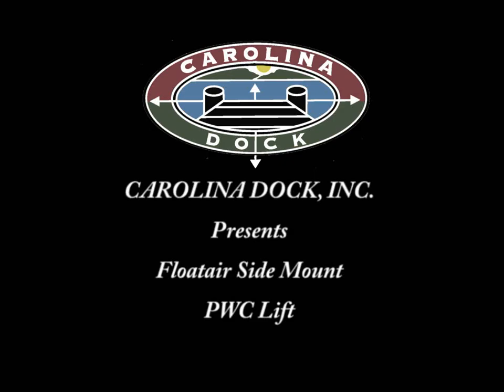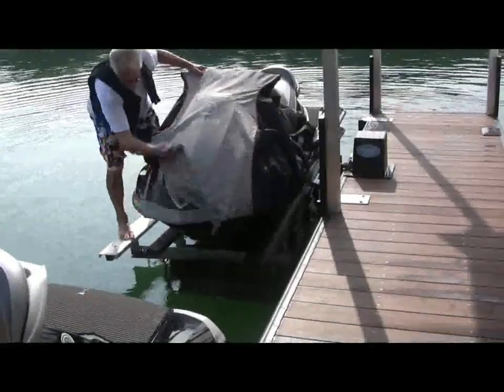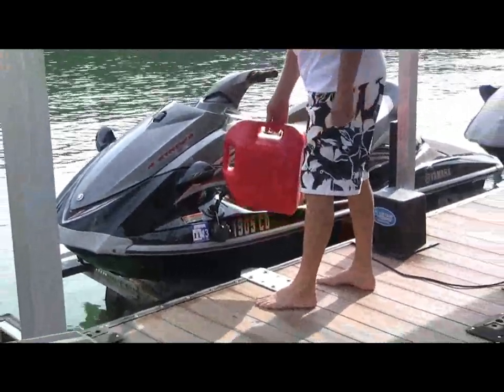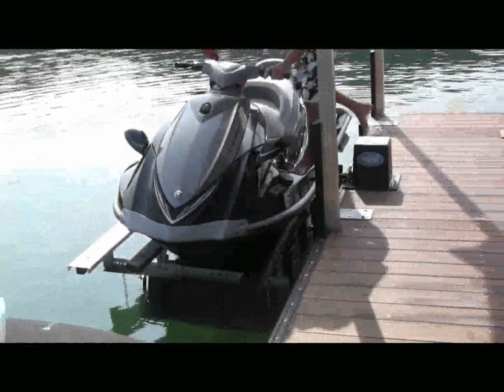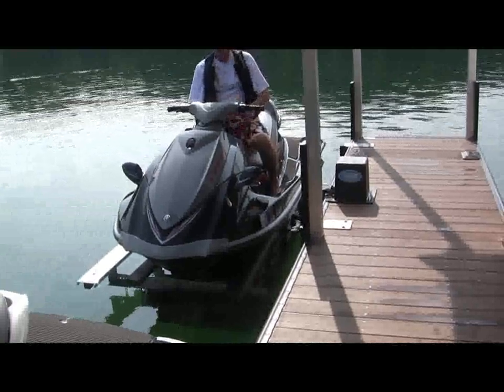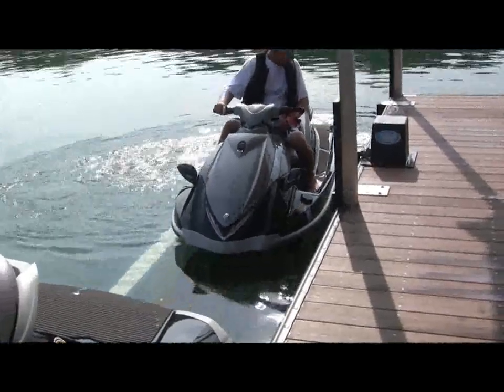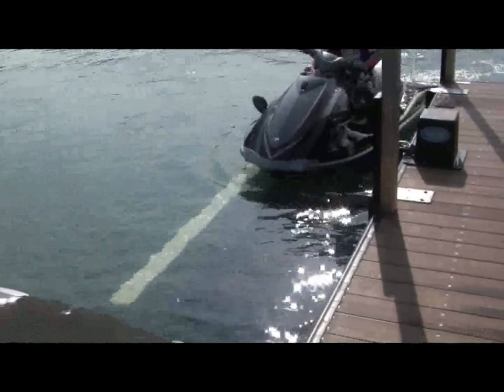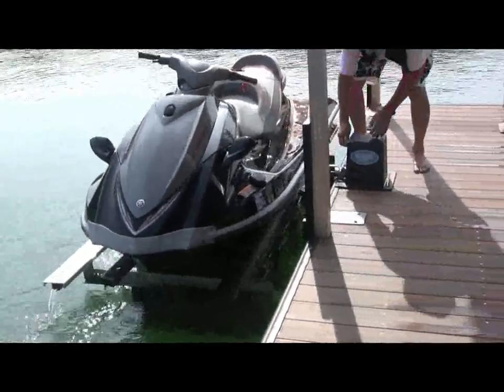Side Mount PWC Lift 1.wmv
Carolina Dock- Authorized dealer for Floatair Boat Lifts.  The latest in PWC lifts.